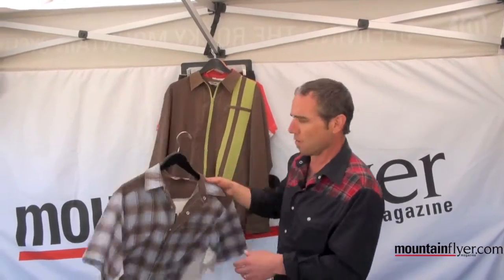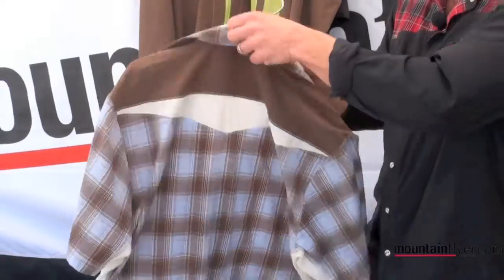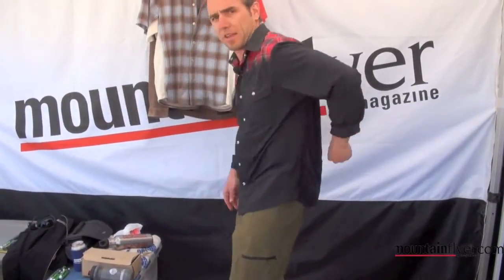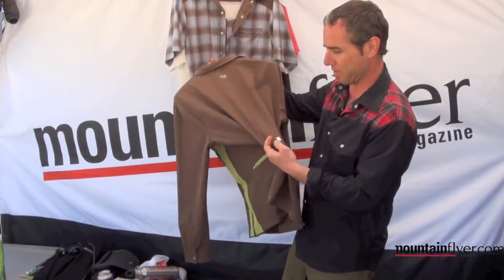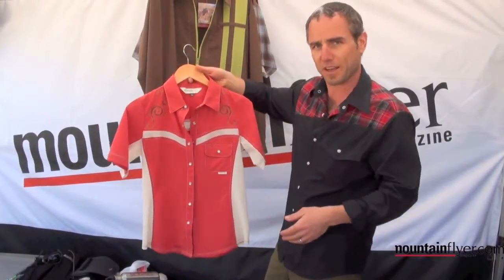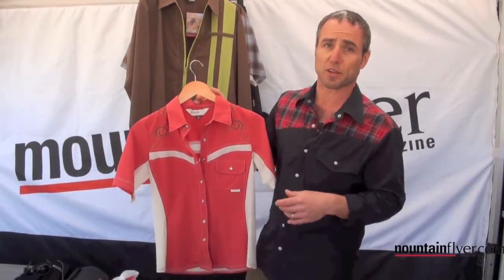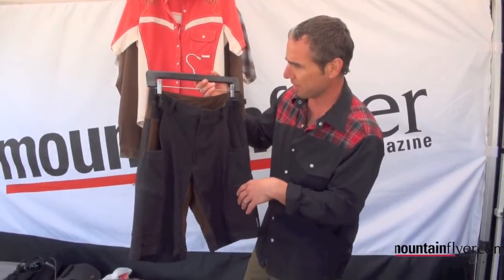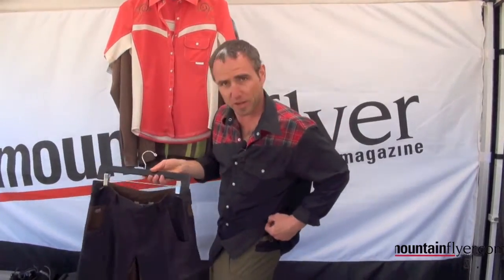Club Ride Apparel Explained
Mike Herlinger, Owner and Designer of Club Ride Apparel gives Mountain Flyer Magazine a look at some of the companies 2011 clothing line. and for more videos check out